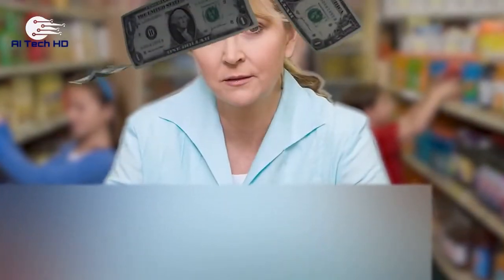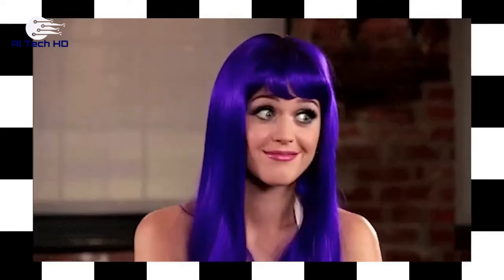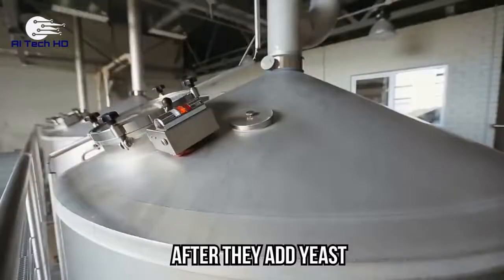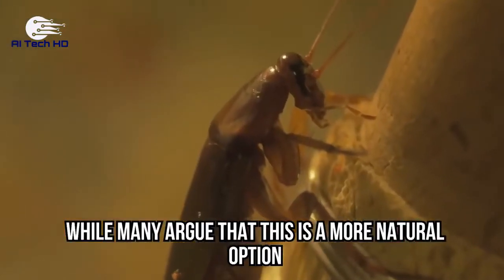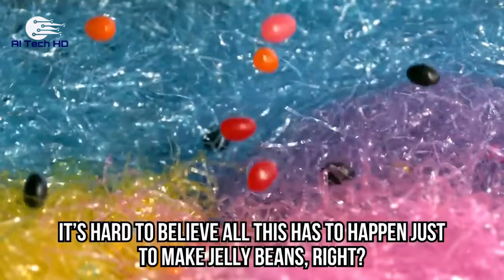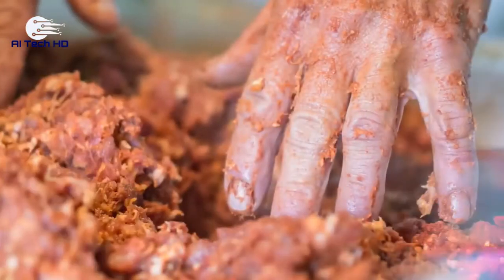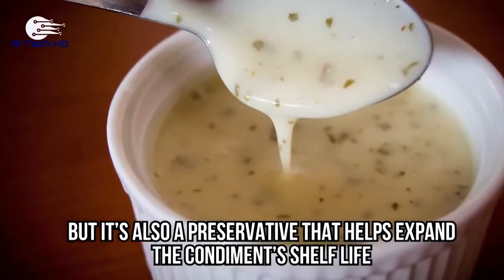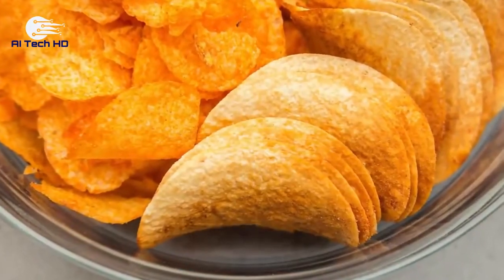👆 इन्हें खाने से पहले ये वीडियो ज़रूर देखें || Do Watch This Video Before Eating These Things !!!👹💣🚫❌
DELICIOUS food items you will never dare eating AGAIN after you found out their REAL ingredients!

You are probably eating some of these foods every week, and you never realized how disgusting they were. Once you know how it’s made, you’ll never want to eat that again, mostly if you are a vegan, like to think about your health, or thought about going to a fast food restaurant. Let’s ruin your next meal because today we are showing you 10 Foods You’ll Never Buy Again Knowing How They Are Made.

🔗Have an interesting or creative video you made and want to see featured in our next compilation?